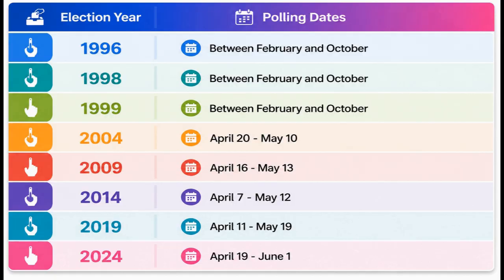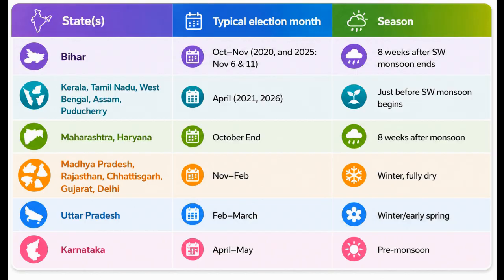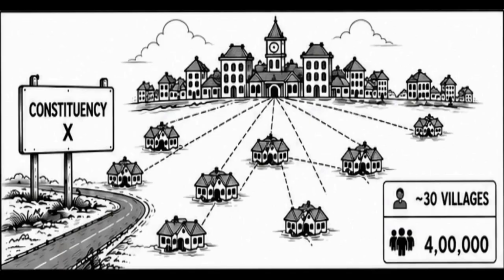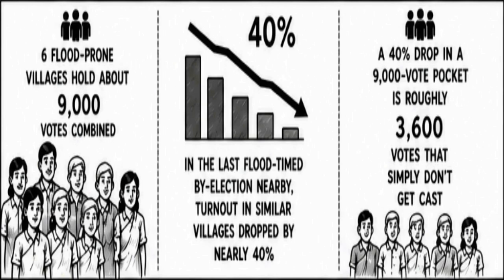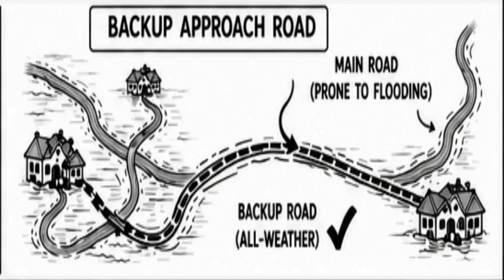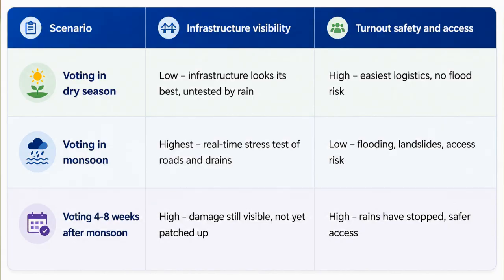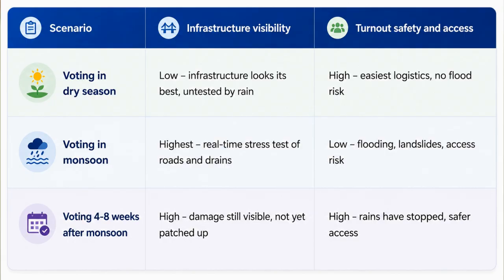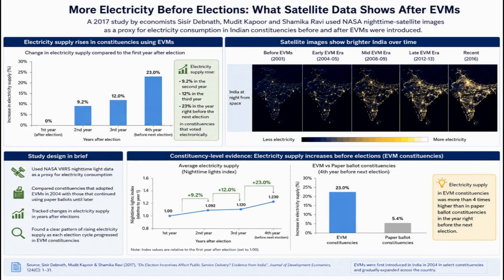Should Government Elections Be Held During Monsoon?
Every year, Indian politicians pose for photos wading through flooded streets, promising the road will finally get fixed. Then election season ends, the water recedes — and so does the promise.

In this video, I dig into a question that sounds simple but isn't: what if elections were actually timed so voters could judge infrastructure when it's been tested by rain, not freshly painted for a rally?

Turns out, India has quietly avoided scheduling elections during peak monsoon for 72 years — every single Lok Sabha election since 1952 has landed outside the June–September window. So why does that matter, and should it change?

In this video, I cover:
📅 A full timeline of when Indian elections — central, state, and municipal — have actually been held since Independence
🌧️ The case for and against moving elections to coincide with (or follow) monsoon
⚖️ How the Model Code of Conduct interacts with election timing — and why it currently protects almost nothing
🛣️ A real, worked example of how monsoon-timed elections could change what politicians are incentivized to build
📊 Two real precedents — EVMs and UPI — where changing one rule ended up forcing real infrastructure delivery as a side effect nobody planned for
🗺️ What the "best" election timing would actually look like, state by state

This isn't a call to make anyone vote in a flood — it's a look at whether when we vote already shapes what we get.

00:00 : Introduction
00:49 : Part 1 — When Are Indian Elections Actually Held?
04:09 : Part 2 — What If Elections Were Held During Monsoon?
13:22 : Part 3 — What's Best From a Voter's Perspective?
19:29 : Conclusion

The content of this video is intended for educational and entertainment purposes only. All copyrighted material used is the property of their respective owners and is used under the provisions of fair use as defined in Section 107 of the Indian Copyright Act, 1957.